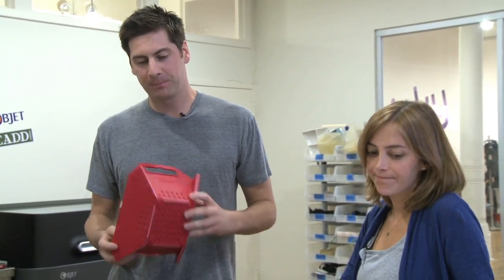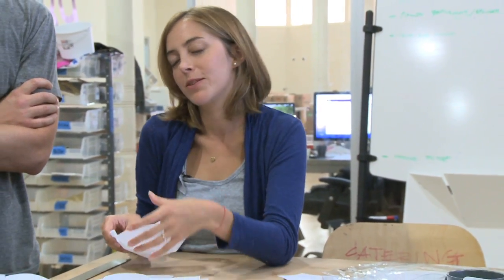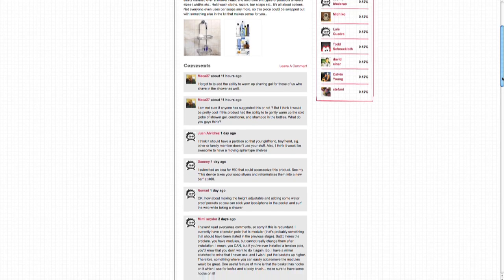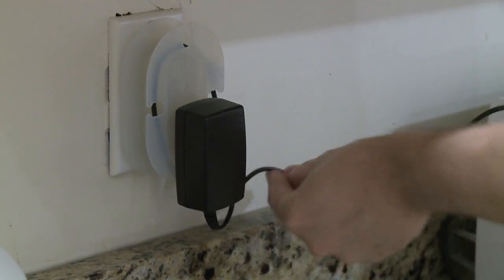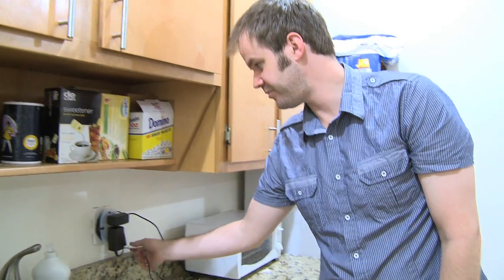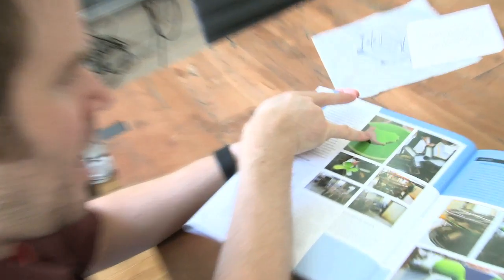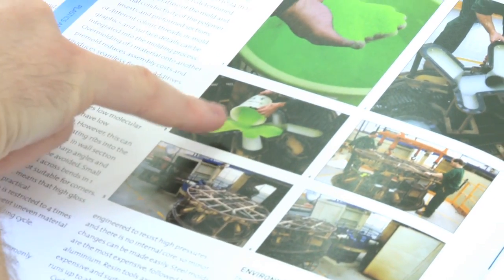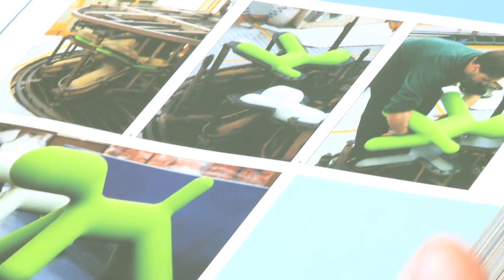Quirky Week in Review: September 13-17, 2010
On the agenda this week? The launch of Trek Support, continuing development for UnHampered, materials and manufacturing shop talk for Bonfi, and industrial design for our new modular shower organizer and electrical cord management solutions. What are you waiting for? Sneak a peek behind the scenes at Quirky HQ now, and don't forget to head to quirky.com after to invent, influence, and earn.